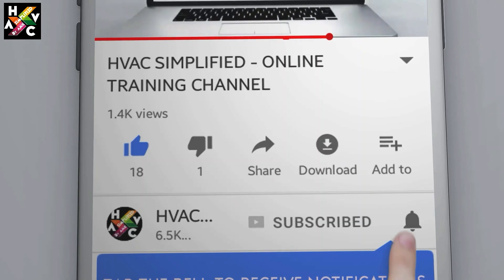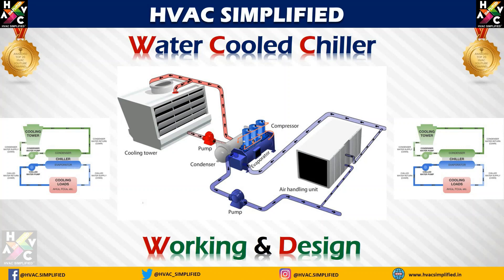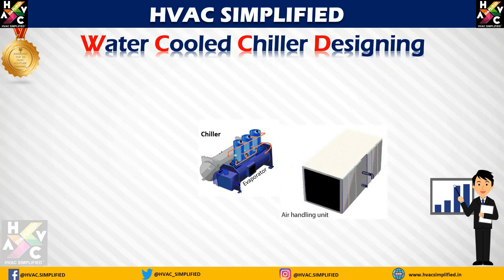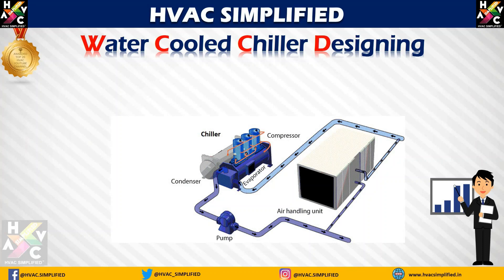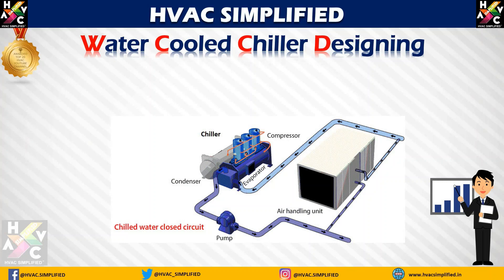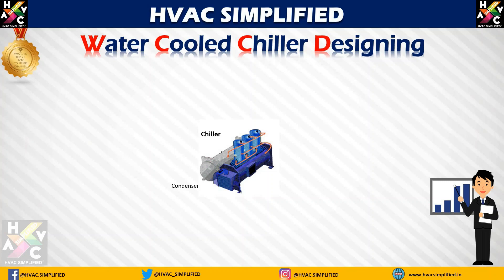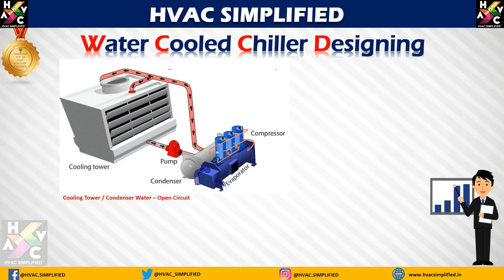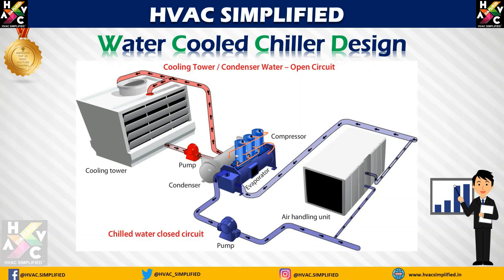HVAC Training - Water Cooled Chillers Design & Working